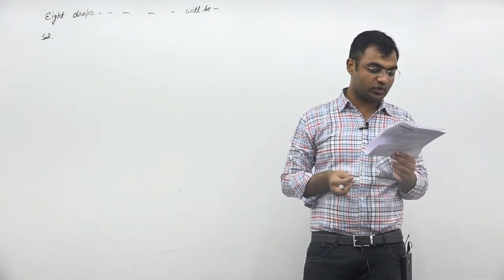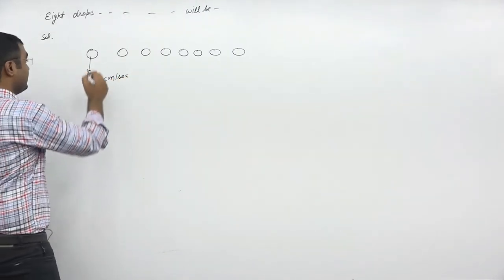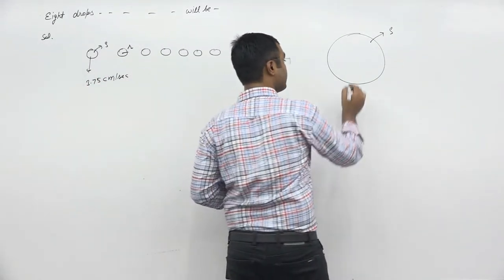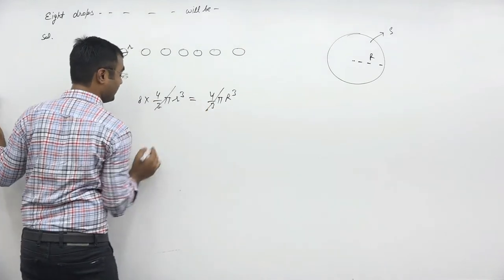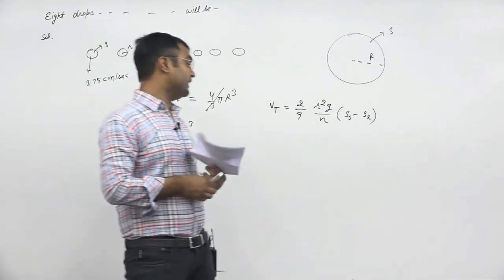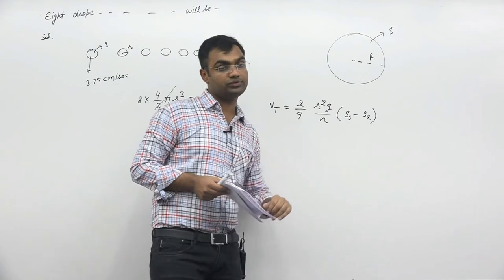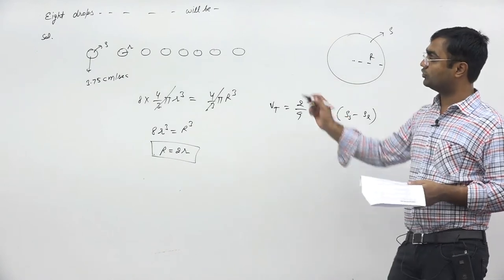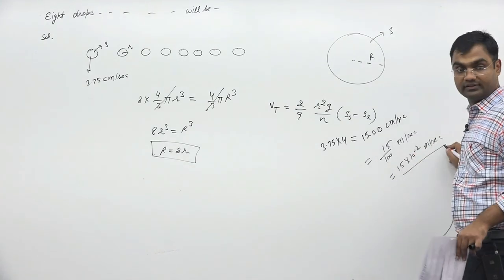Eight drops of a liquid of density ρ and each of radius a are falling through air with